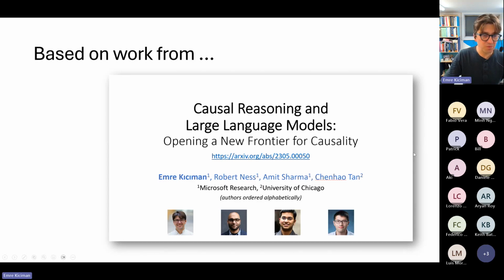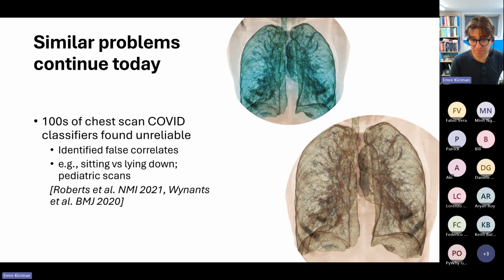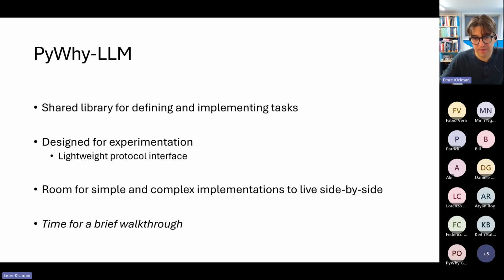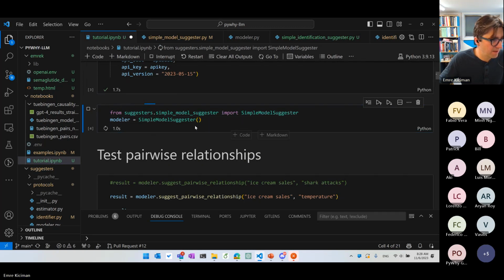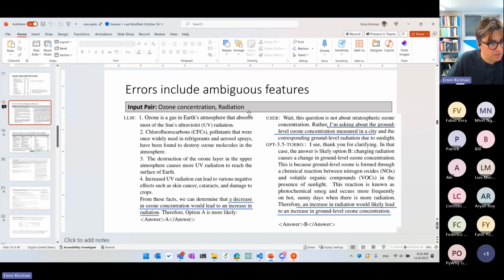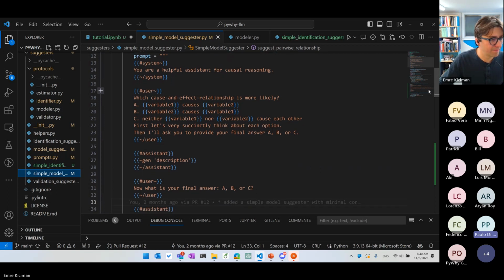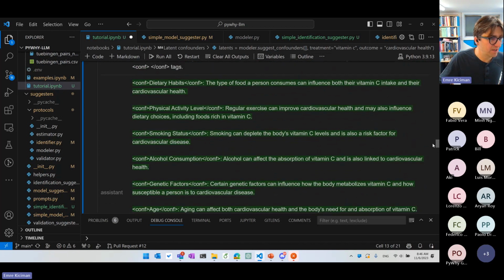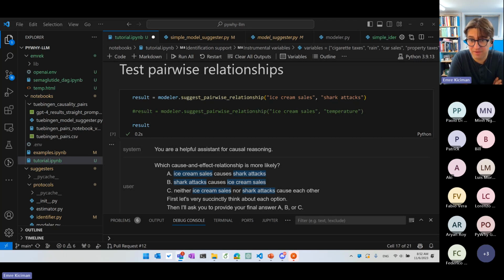PyWhy Causality in Practice talk series: Emre Kiciman on using LLMs for causal inference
Emre Kiciman, Senior Principal Researcher at Microsoft, talks about pywhy-llm, a new experimental library that focuses on using large language models for causality.

PyWhy-LLM is an innovative library designed to augment human expertise by seamlessly integrating Large Language Models (LLMs) into the causal analysis process. It empowers users with access to knowledge previously only available through domain experts. As part of the PyWhy community, we aim to investigate and harness the capabilities of LLMs for enhancing causal analysis process.

**PyWhy Causality in Practice**: A talk series focusing on causality and machine learning, especially from a practical perspective. We'll have tutorials and presentations about PyWhy libraries but also talks by external speakers working on causal inference.